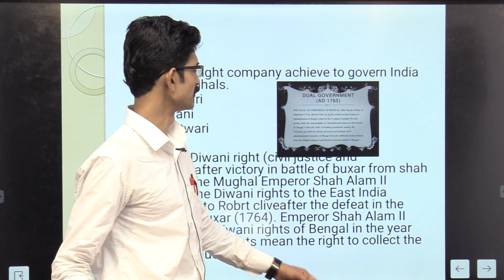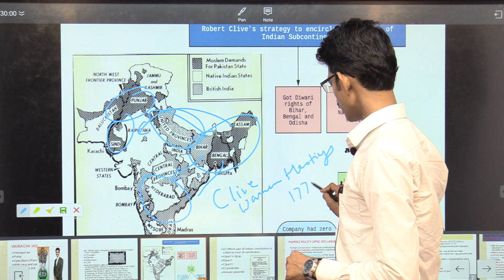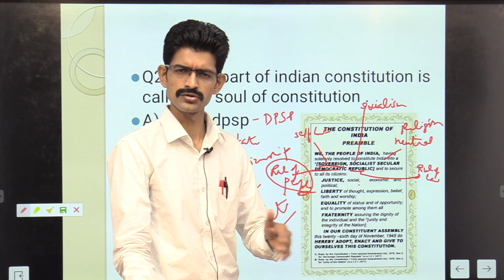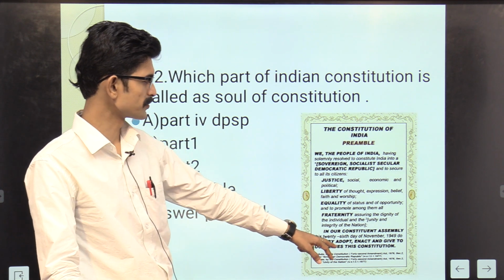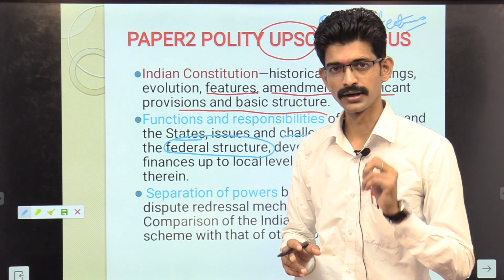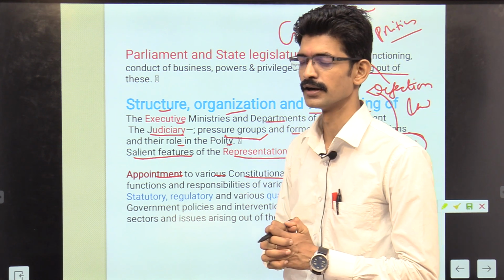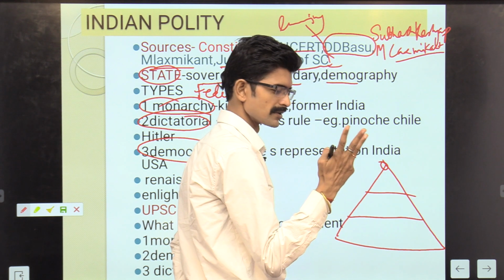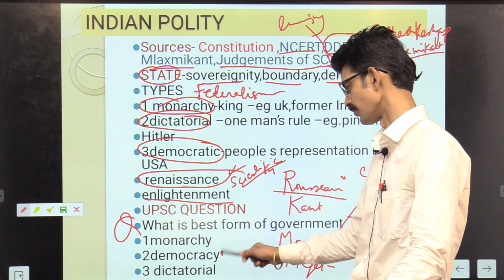Polity by Yagya deo Sir (Basic Structure)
Basic Structure , Polity for UPSC by Yagya deo sir.